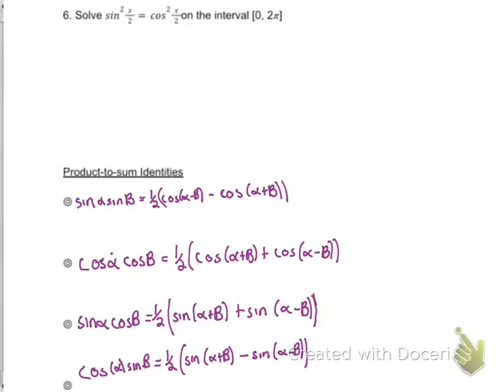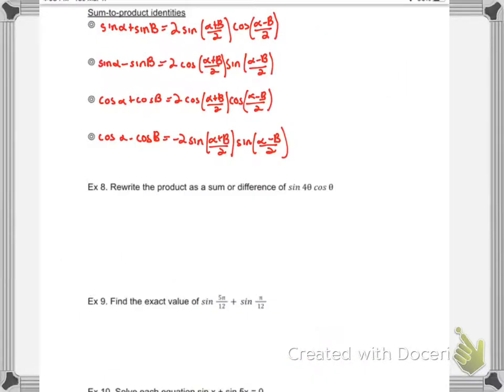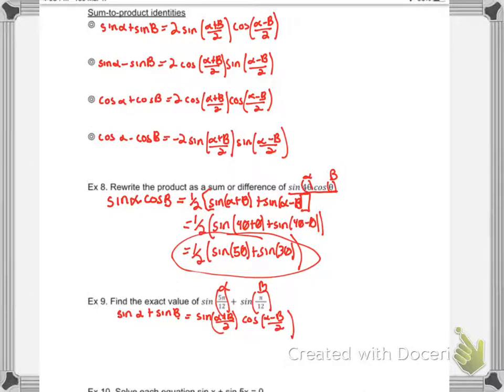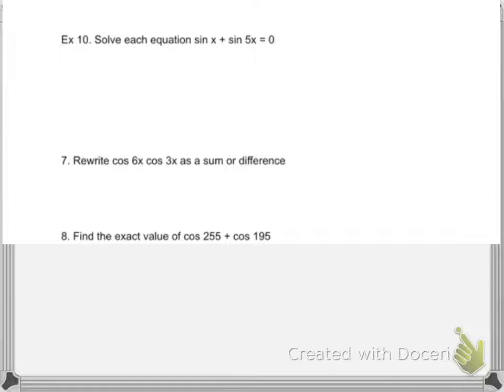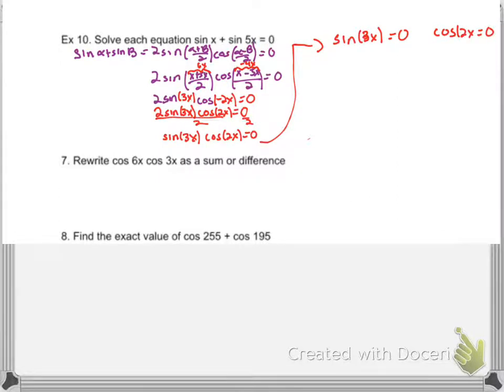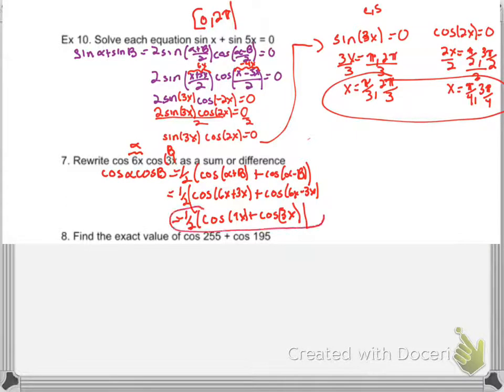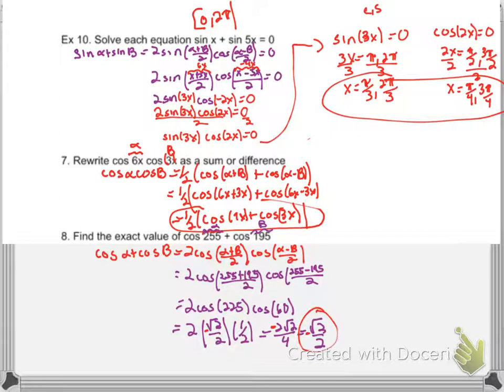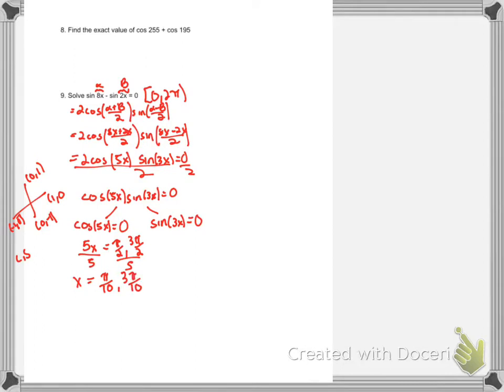Pre-Calc: 5.5 notes Day 3